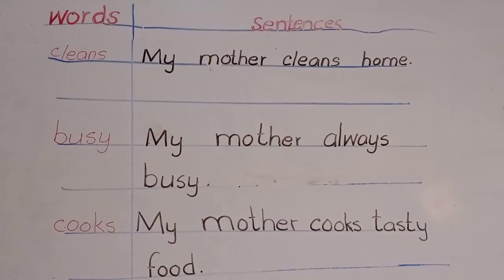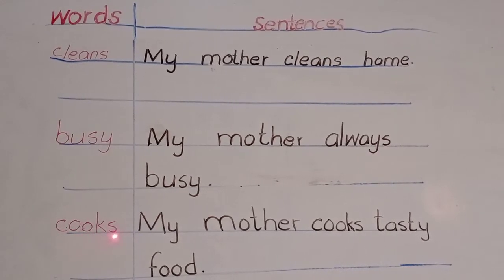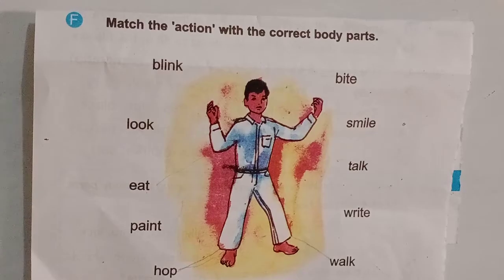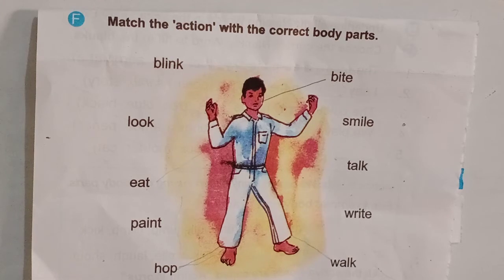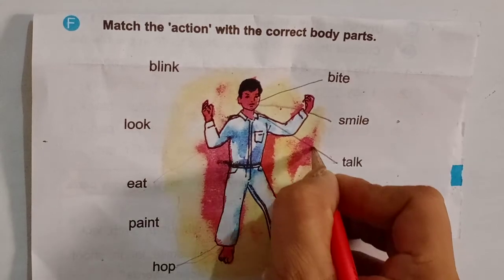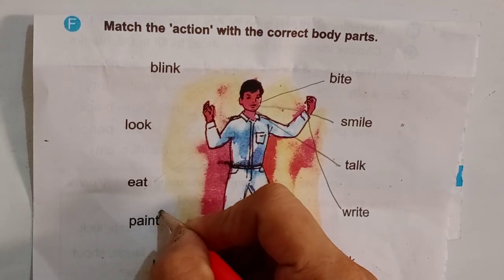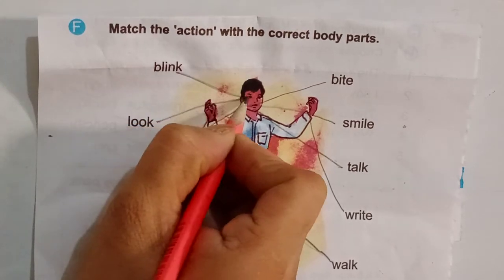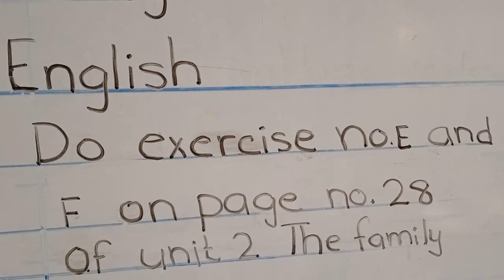class 1 English lesson 13